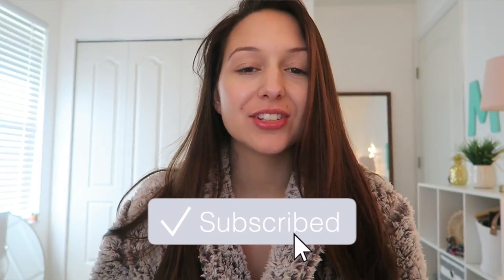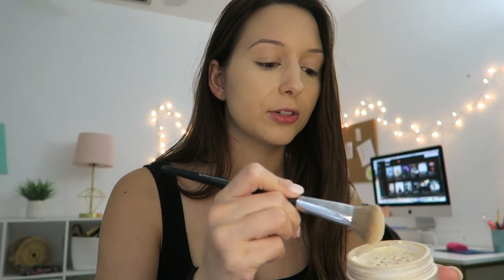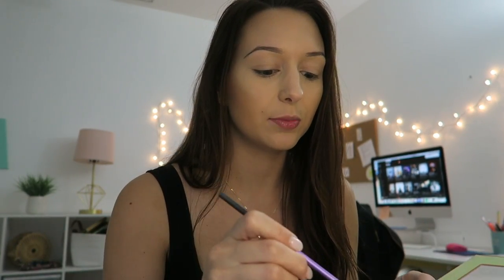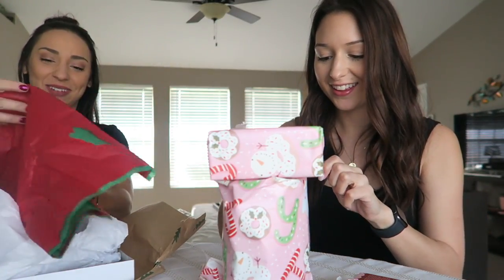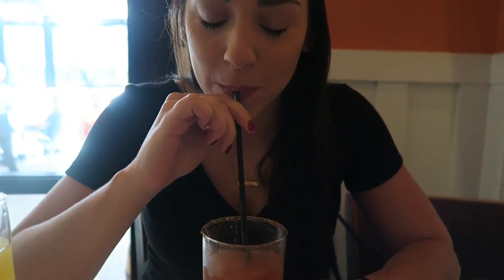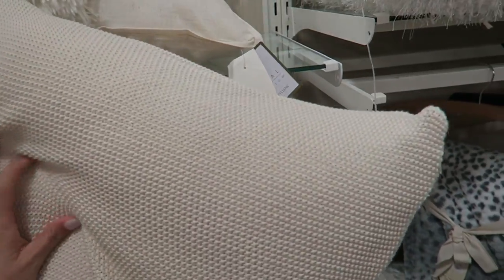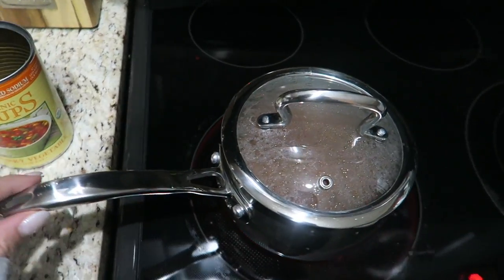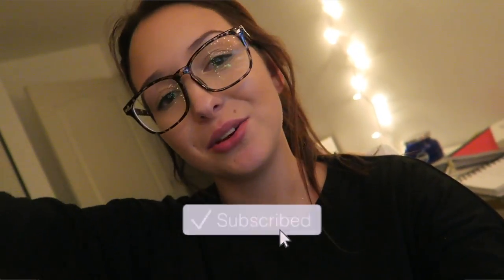VLOG: super productive, my everyday makeup, homework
In today's video I shared my everyday makeup routine, went out for brunch with Alyssa, did some shopping and did a bunch of homework and laundry! Hope you enjoyed! XO

Becca Backlight Primer
Real Techniques Sponges
Estee Lauder DoubleWear
Tarte Shape Tape
Laura Mercier Powder
Sephora Brush #56
Hoola Caramel Bronzer
EcoTools Powder Brush
Pixi Loves Rach Palette
Elf Brow Gel
Sephora Eyebrow Pencil
Laneige Lip Balm
Stila Stay All Day Eyeliner
Urban Decay Naked Spray
NARS Climax Mascara
T3 Twirl Trio
American Eagle Mom Jeans

// FAQS //
camera I use: canon g7x
editing software: final cut pro x
major: health science, pre-PA track